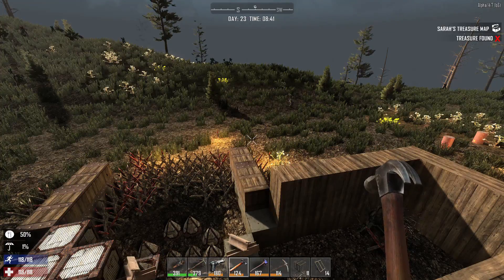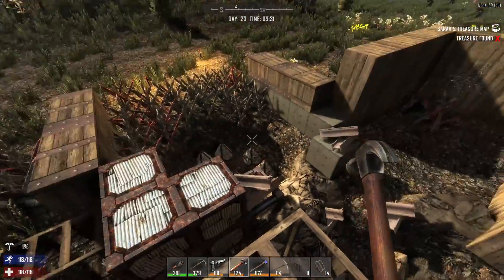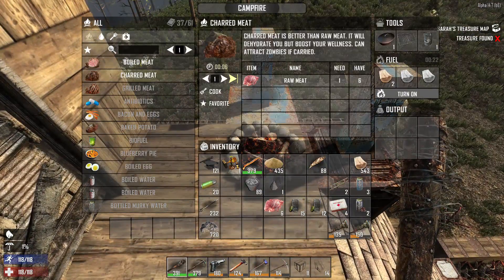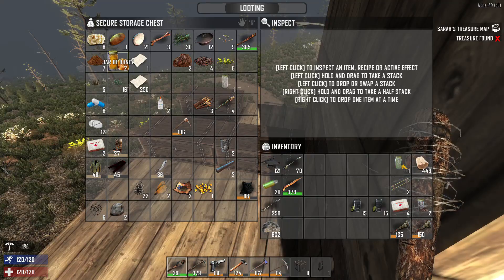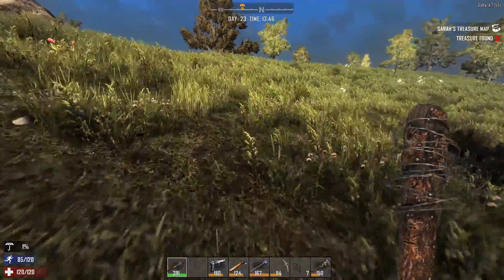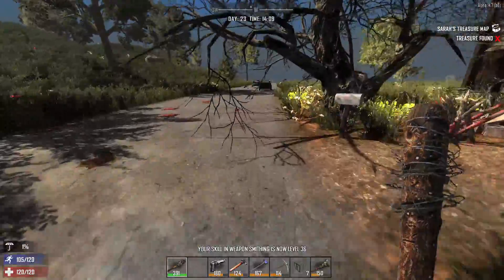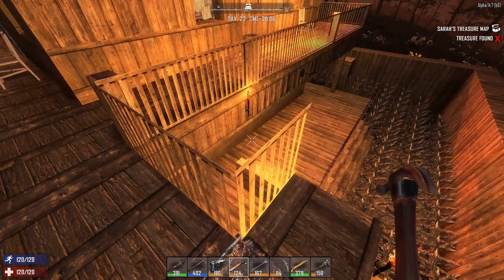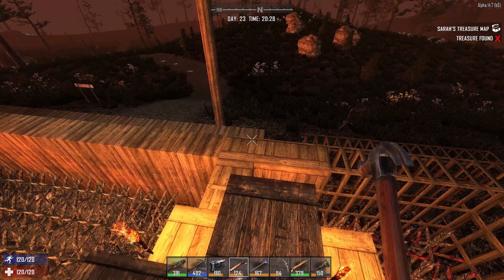MY ZOMBIE TRUMP WALL - 7 Days to Die Alpha 14.7 Let's Play - (Season 02 EP17)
In my seventeenth episode of season two 7 Days to Die Alpha 14.7 gameplay, I start building a giant wooden wall that will keep the zombie hordes out of my base. 7 days to Die is a zombie apocalypse survival crafting game that pits survivalists against ruthless zombies that will do anything to kill you.